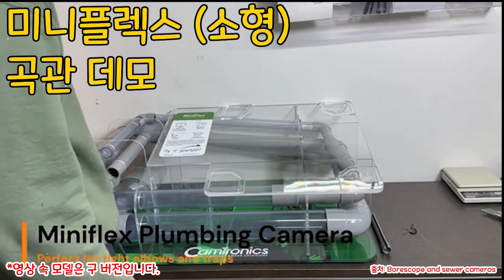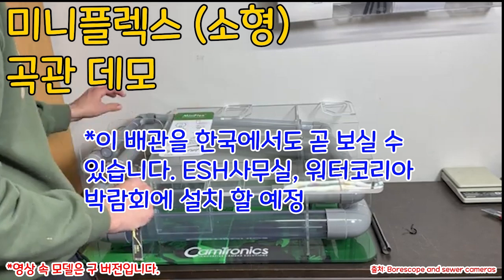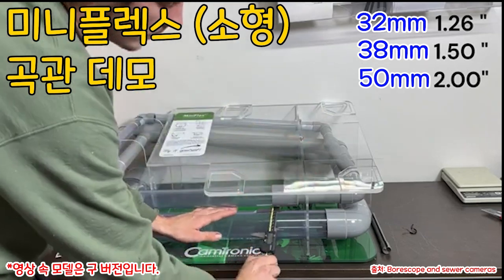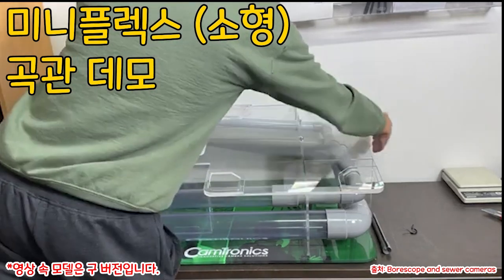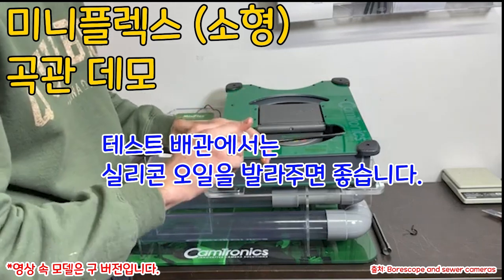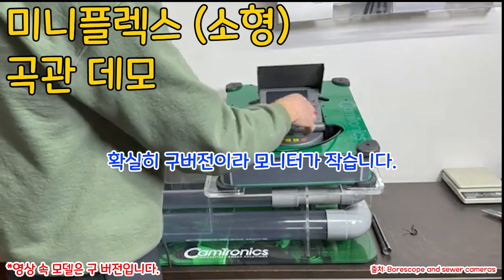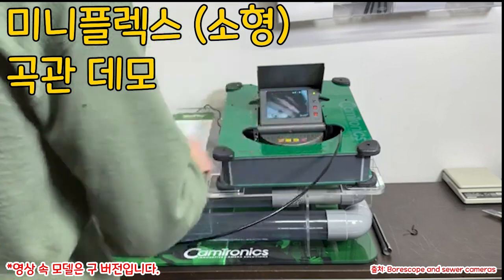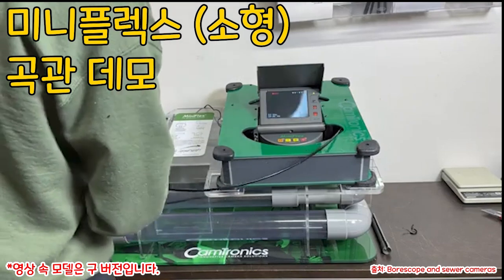배관엘보, 이것보다 잘 타는 카메라 있나요? 세계 유일한 배관검사 카메라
한국은 배관 컨디션이 굉장히 좋지 않습니다.
반면 미국은 배관 컨디션이 매우매우 좋습니다.. 어떤 카메라를 넣어도 진입이 어렵지 않을 정도로..
그럼 우리는 카메라를 선정할 때, 우리나라 처럼 배관 컨디션이 좋지 않은 나라의 제품을 쓰는게 유리하지 않을까요?
네덜란드는 오래된 건물이 많아서인지, 배관 상태가 안좋고 배관구조, 엘보가 굉장히 복잡하다고 합니다.
네덜란드에서 온 최고의 내시경카메라, 미니플렉스입니다.